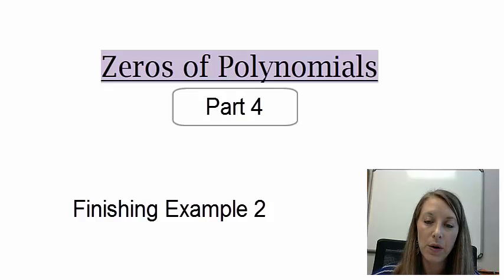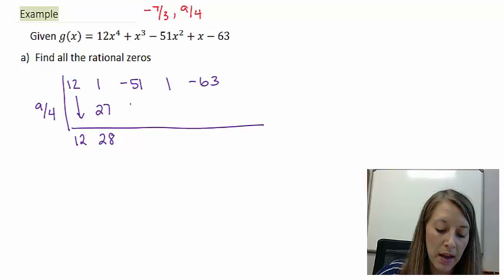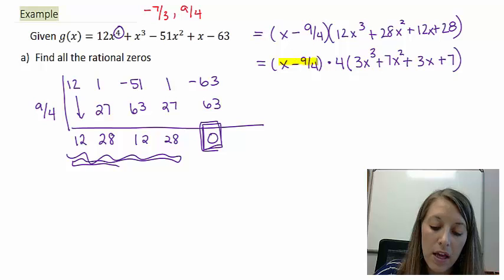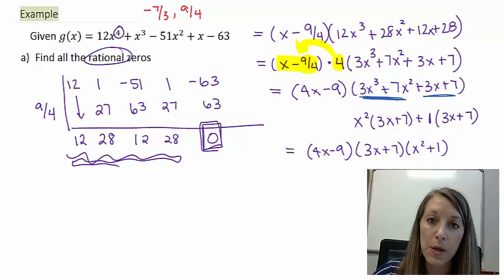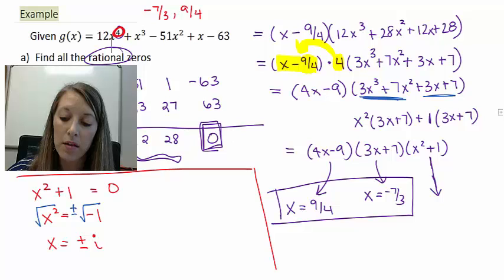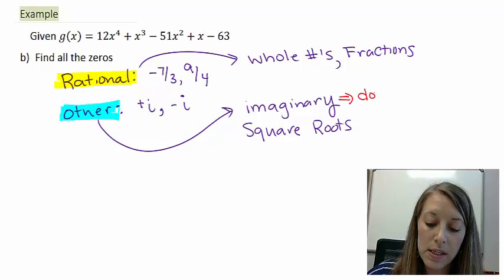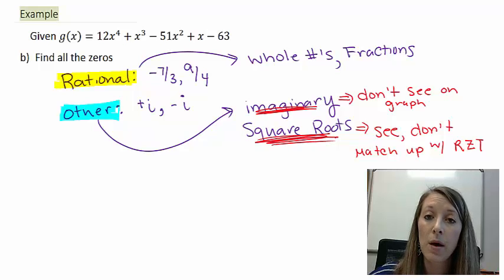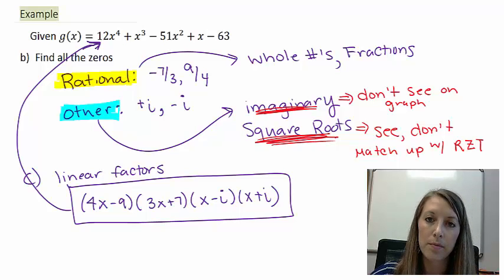4: Finding Rational and Imaginary Zeros Example 2 Continued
Finding Rational and Imaginary Zeros Example 2 Continued